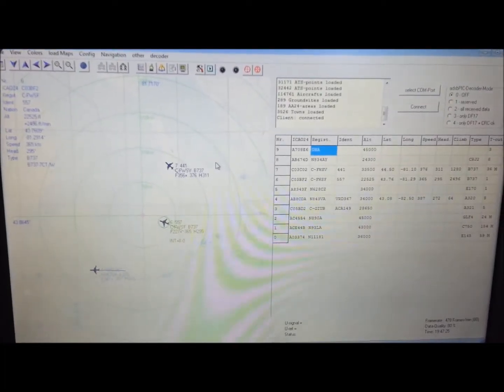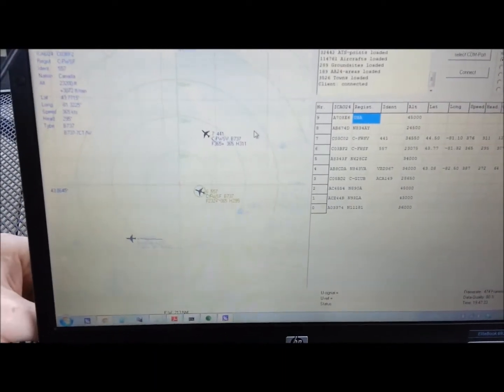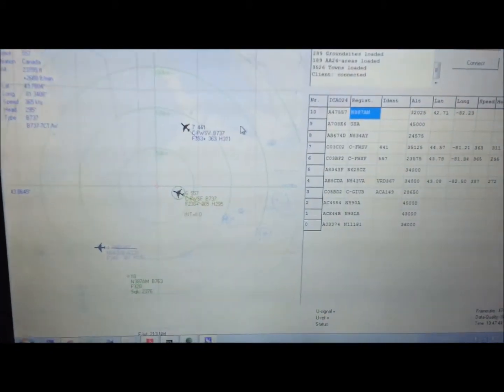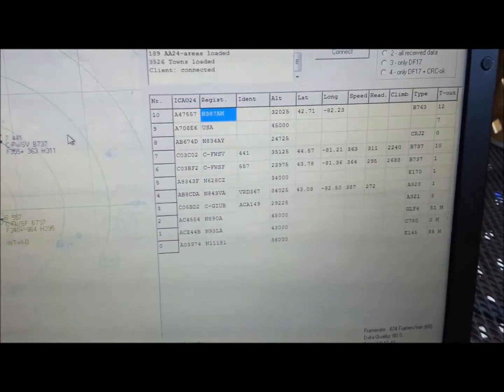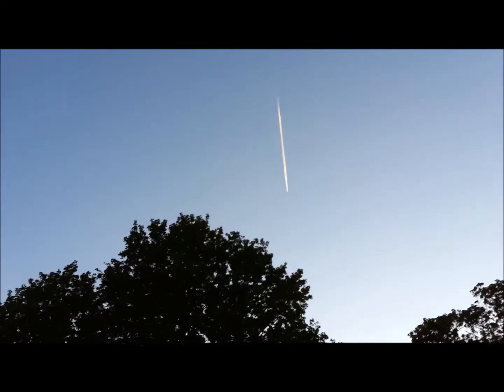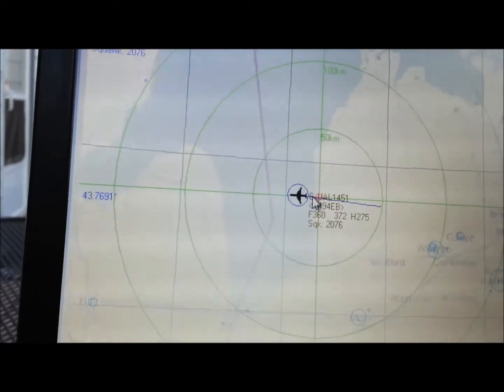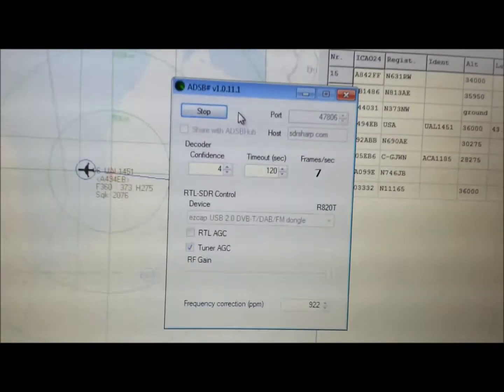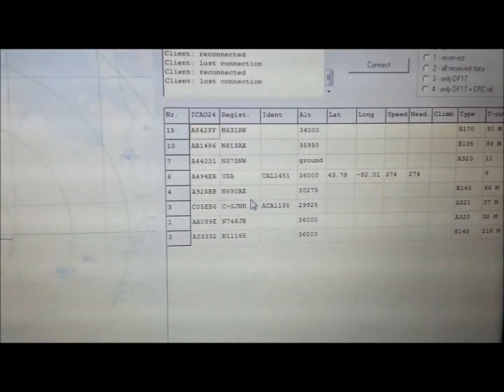ADS-B Decoding with Cheap R820T DBV-T SDR Dongle Tutorial - Part2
Part 2 of moving forward with my USB Software Defined Radio project I decided to see how far I can push this sub-$20 device.Using the NooElec DVB-T dongle to decode Aircraft ADS-B transmissions and overlay them on a map with ADSB# program and adsbSCOPE 2.6 programs.

I think I will make a proper antenna for this and see how far I can gather data from.

Cheers!